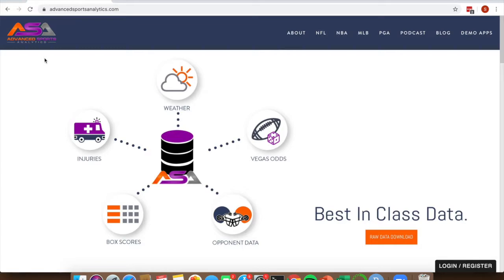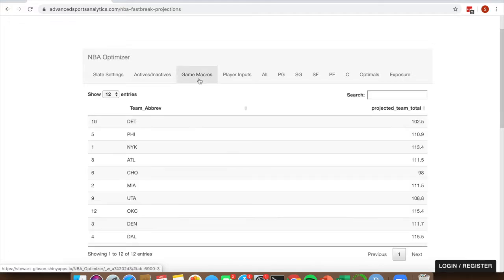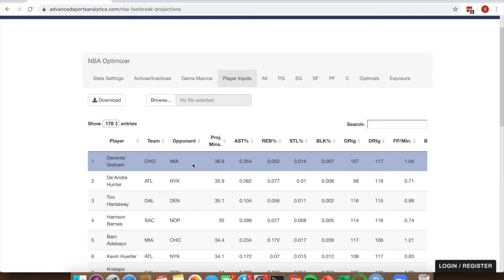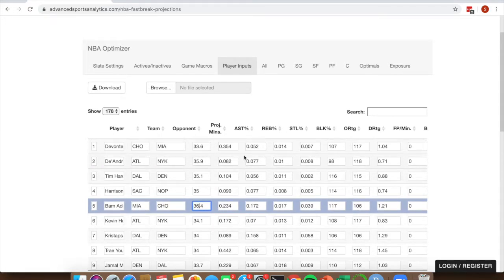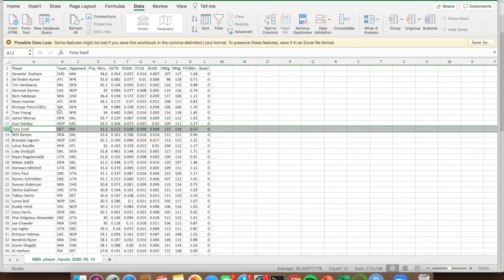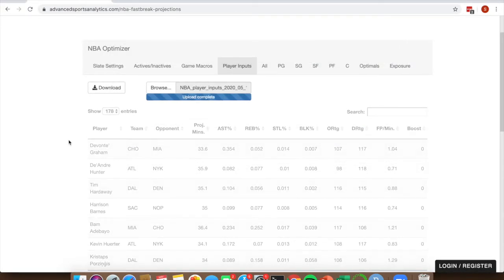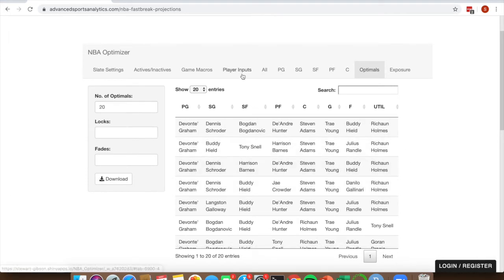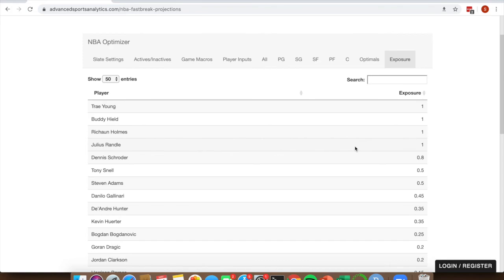NBA Fastbreak Projection + Optimization Tutorial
How to you use our NBA DFS projection system & optimization tool to generate customizable optimal lineups using our underlying predictive models.

0:16 - "Slate Settings" tab
0:54 - "Actives/Inactives" tab
2:28 - "Game Macros" tab
3:57 - "Player Inputs" tab
6:49 - Editing inputs natively in the application
8:02 - Editing inputs through Excel download/upload
12:49 - Player projection tabs
14:40 - "Optimals" tab
16:16 - "Exposure" tab